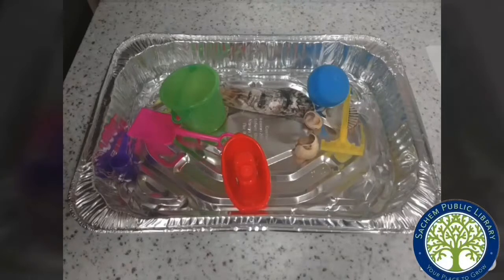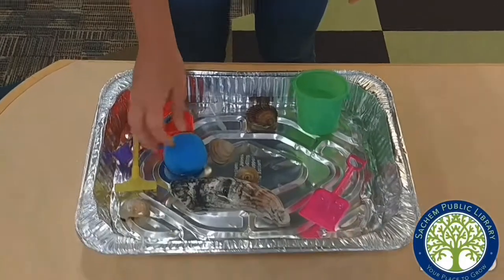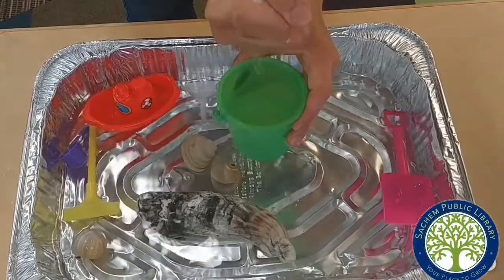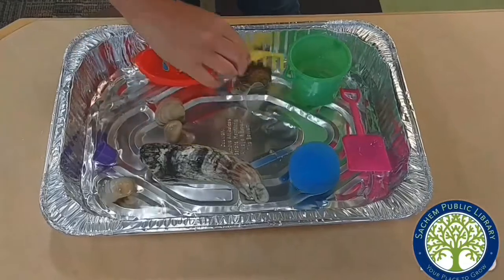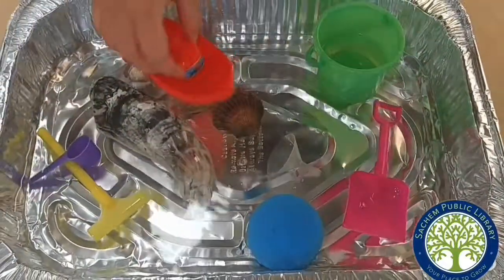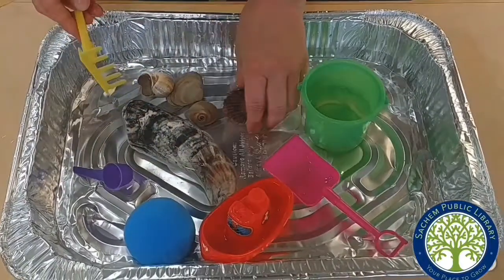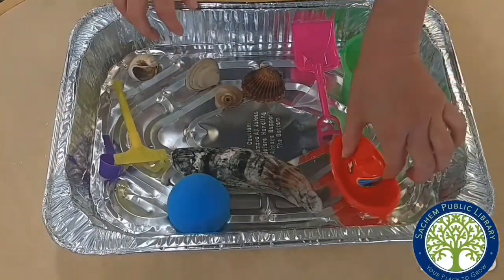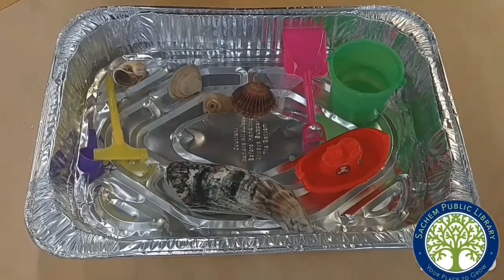Children’s Virtual Camp: Water Sensory Bin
Watch your baby splash and play with their very own water sensory bin featuring seashells, water toys, and more that can be picked up at the library.